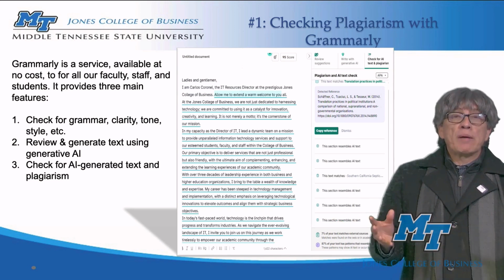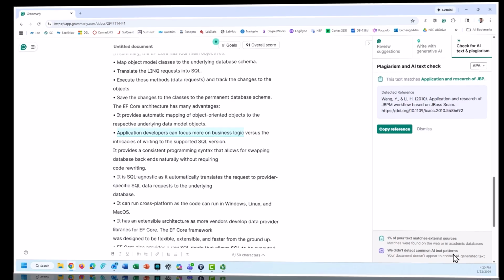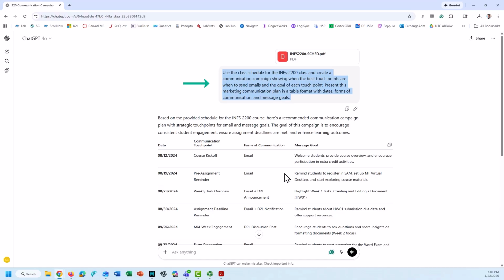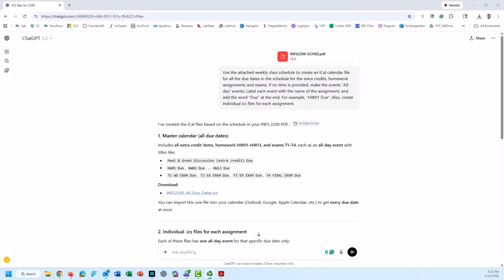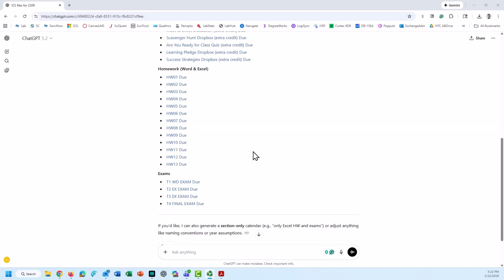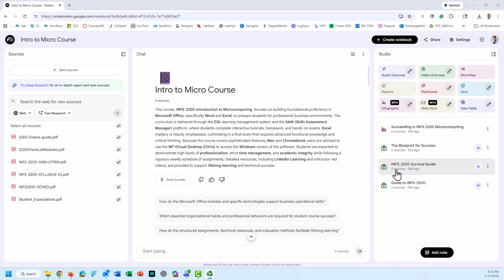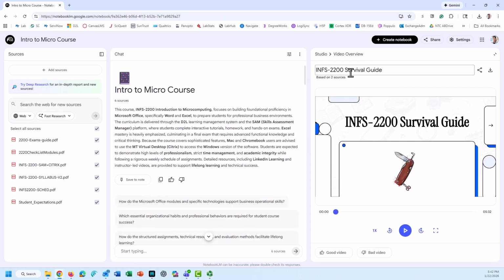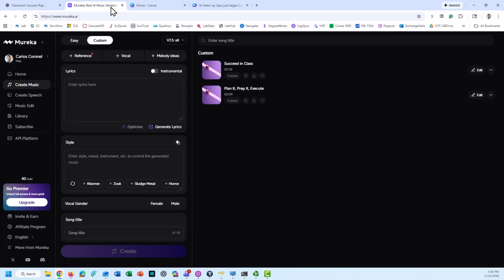Tech Tip 36: Five Practical AI Use Examples default